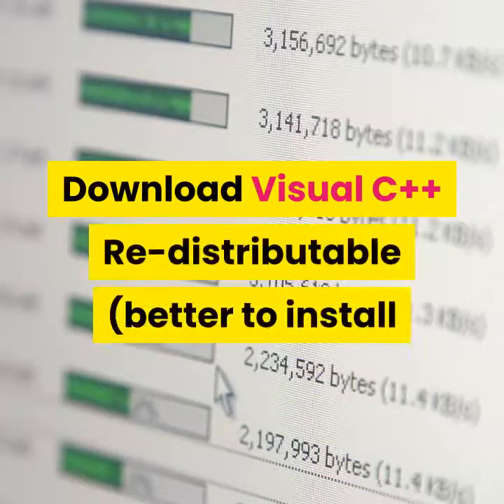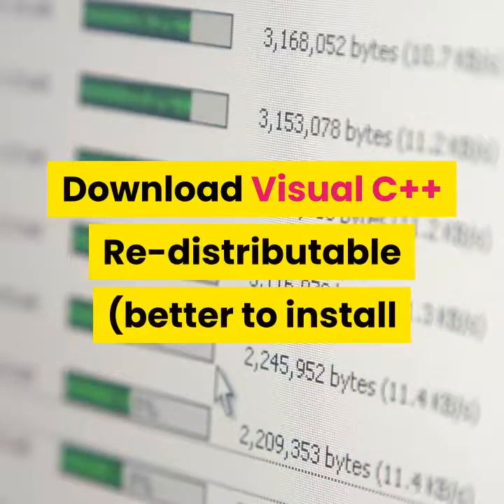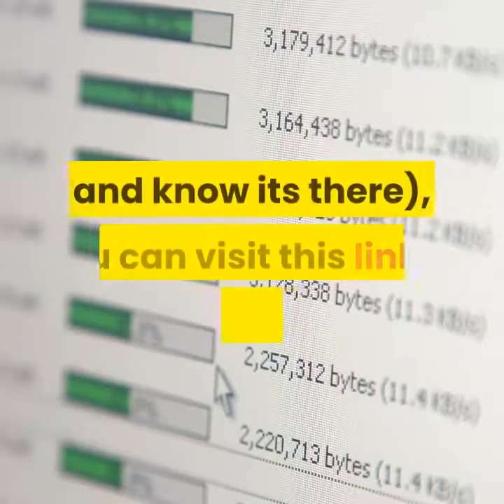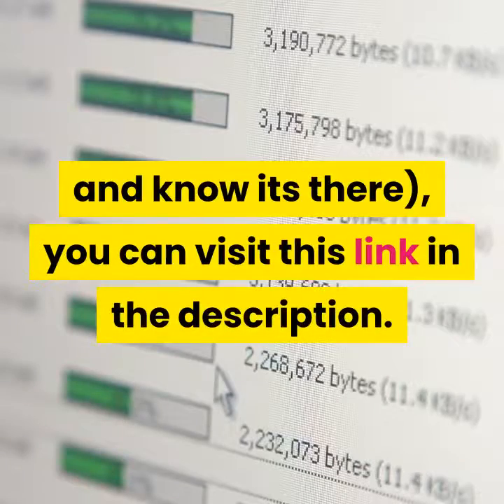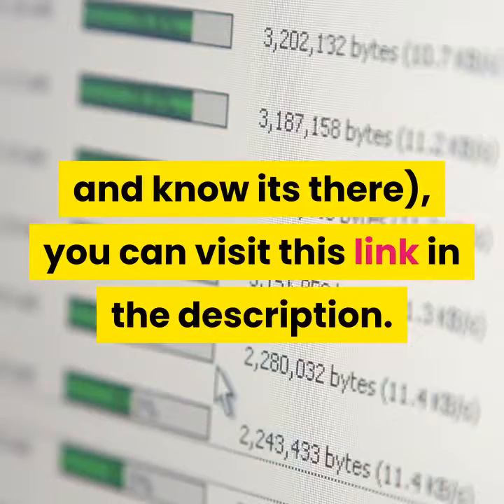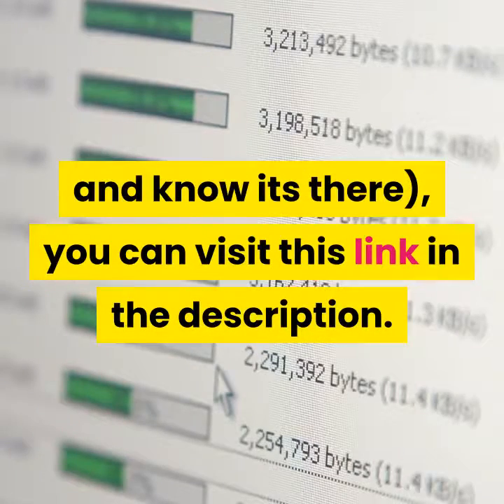Requirements to run SEO Automation Tool on your PC or server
Download Visual C++ Re-distributable (better to install and know its there) =